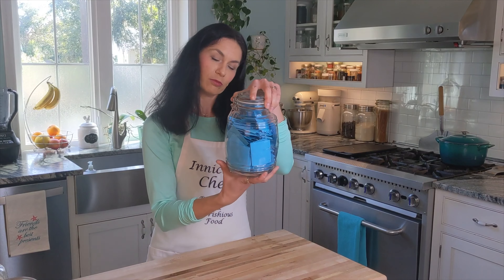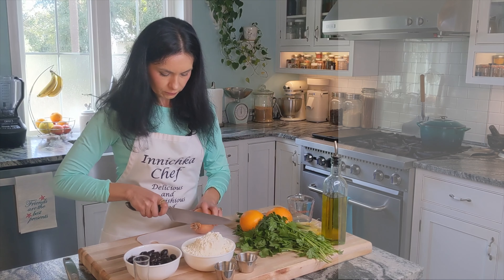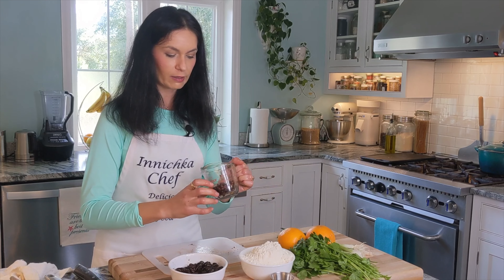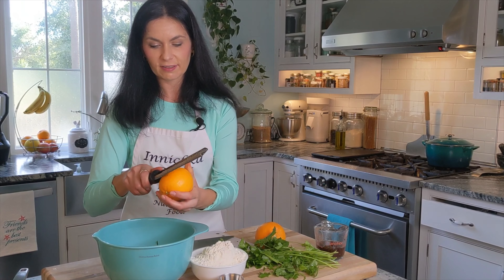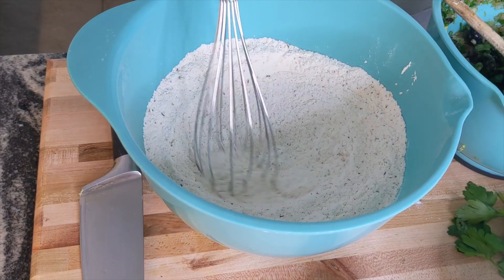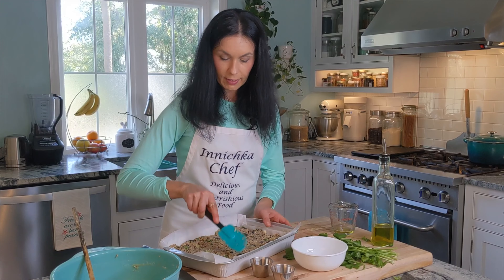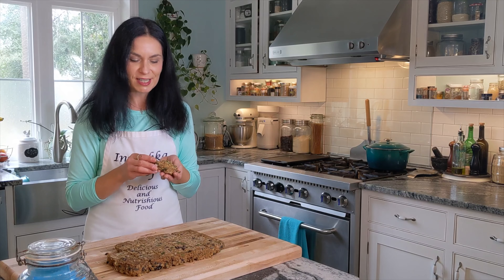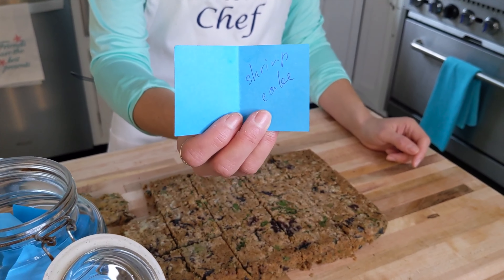Cypriot Savory Olive cake - Eliopita. Vegan.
Make this easy Savory Olive Cake for your next picnic spread!
It's a perfect appetizer or side dish next to a bowl of soup, salad, or kebabs.

Ingredients:
3 cups of all-purpose flour
1 teaspoon of baking soda
11/4 cups pitted black olives, dry cured
1/2 cup parsley or cilantro, chopped
1/2 cup green onions, chopped
1 onion, chopped
1 cup olive oil, plus 1 Tablespoon
3/4 cup freshly squeezed orange juice
1/2 cup water from soaked olive pits
zest of one or two oranges
1 Tablespoon of dry mint

MORE IDEAS FOR APPETIZERS:
Boiled Peanut Hummus Living in the South
Spring Rolls with Shrimp and Probiotic Peanut Butter Sauce + Bonus Old Bay Seasoning
Eggplant Boats with Walnut Meat and Pomegranate Seeds: Vegan and Gluten-Free

ITEMS I USED IN THIS VIDEO:
Silicone spatula set
Wooden cutting board
Mixing bowl
Non-stick frying pan
Wooden spoon
Orange squeezer

INGREDIENTS I USED IN THIS VIDEO:
Whole black peppercorn
Extra virgin olive oil
Dry-cured black olives
Black pepper
All-purpose flour

MY KITCHEN MUST-HALVES:
Soup cups
Lemon squeezer
Potato smasher
Silicone pops mold
Pops wooden sticks and bags
Ice cream pepper cups
Toaster Kitchen Aid

MY PANTRY STAPLES:
Rice pepper
Black beans paste
Hot pepper flaxes
Beet powder
Tahini paste
Coconut butter
Hot sauce
Chili garlic sauce
Apple cider vinegar
Almond flour
Coconut flour
All-purpose flour